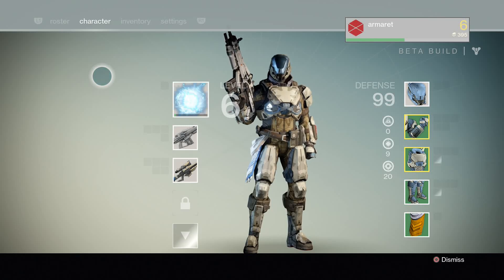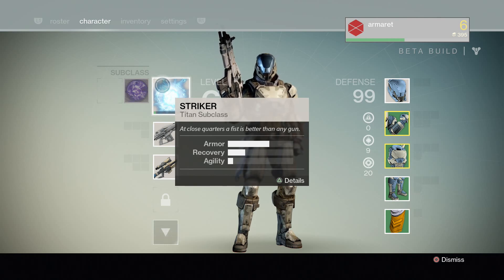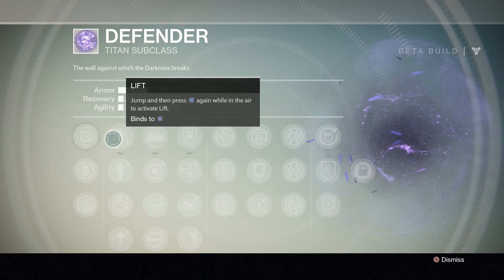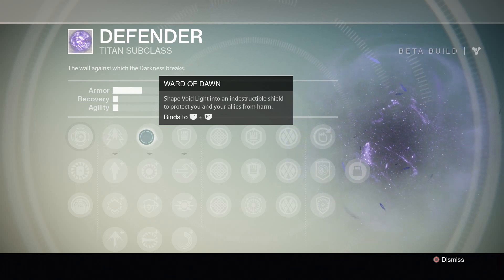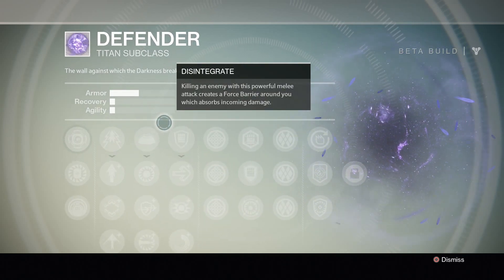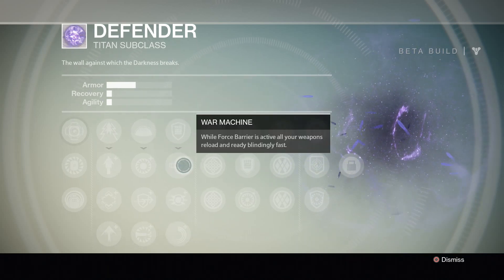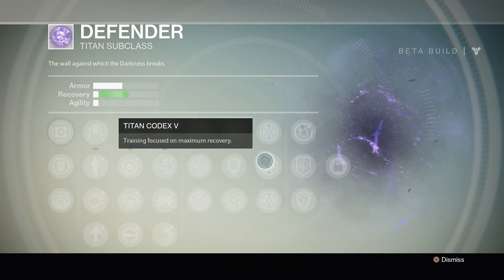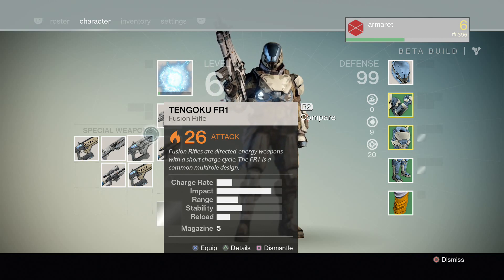The Classes of Destiny Breakdown: Titan - Defender Subclass (Destiny Beta)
Destiny Beta: The second subclass of the Titan, the Defender, has been revealed. One more Titan subclass to be revealed at launch. The Defender focuses of setting up shields, increase your stats and assisting your allies.

Description and Tags: